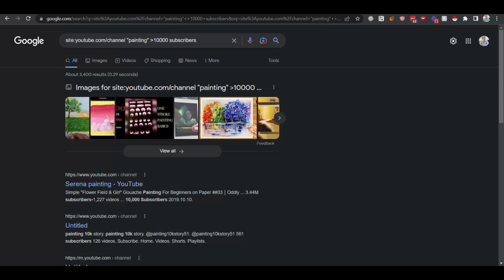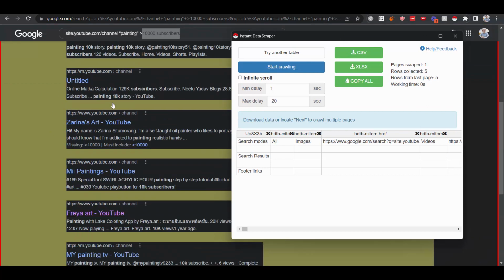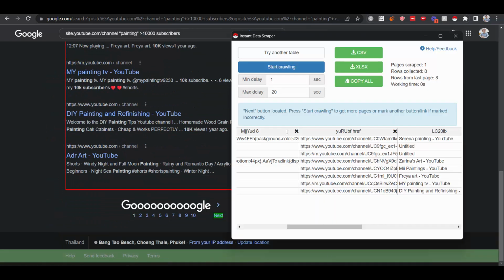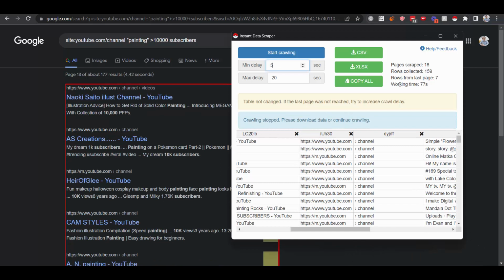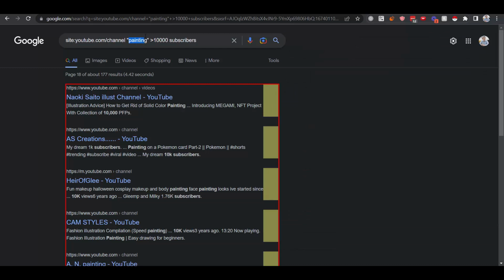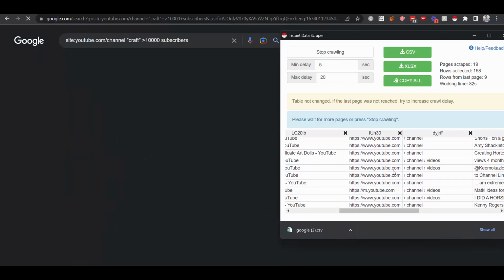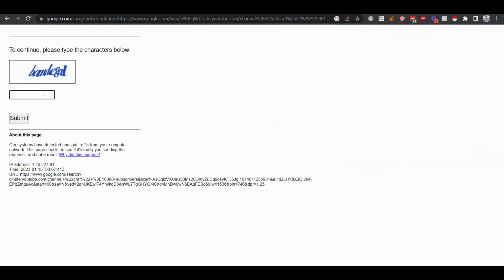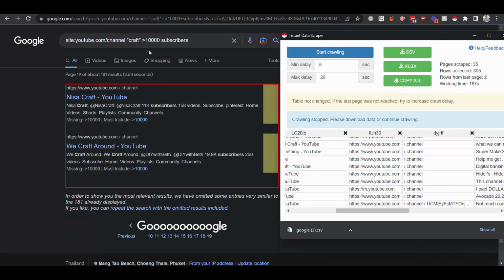Instant Web Scraper Tutorial Video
(Free offer is limited, all consultations will be paid soon)